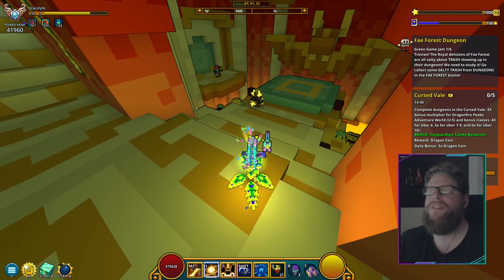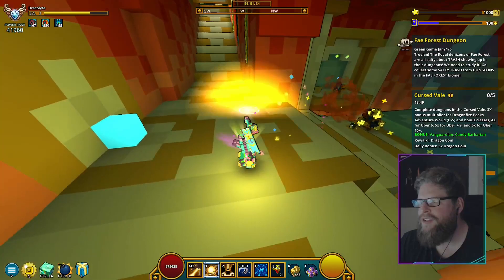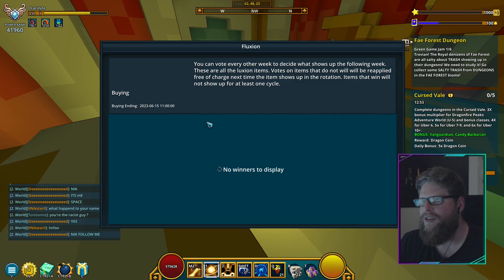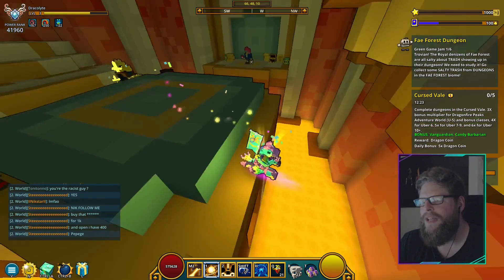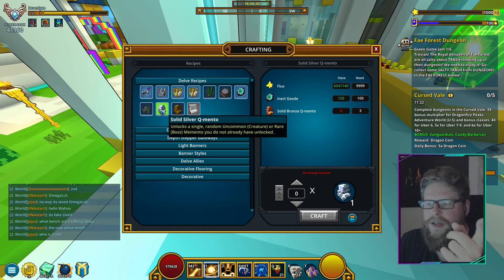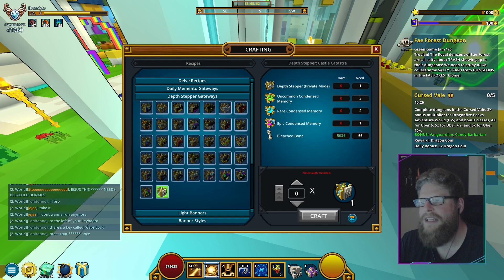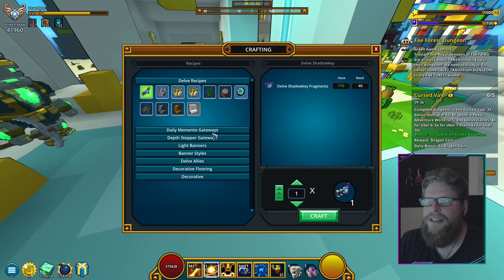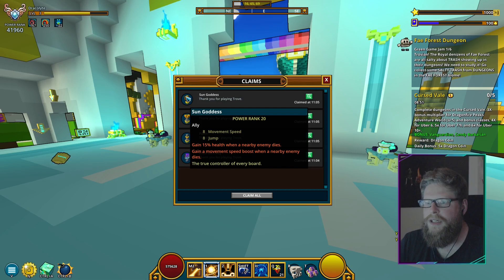TROVE | NEW UPDATE: FLUXION! | PTS Gameplay